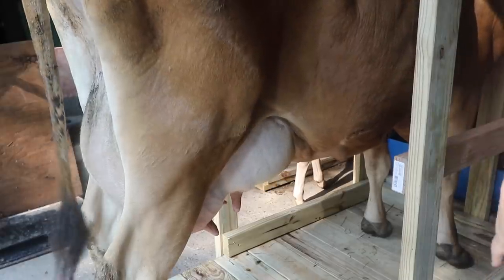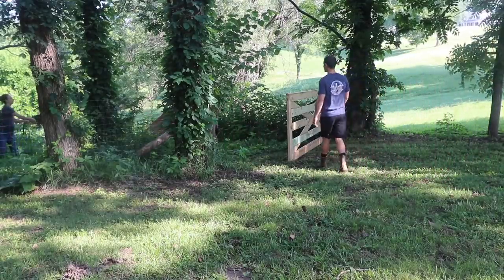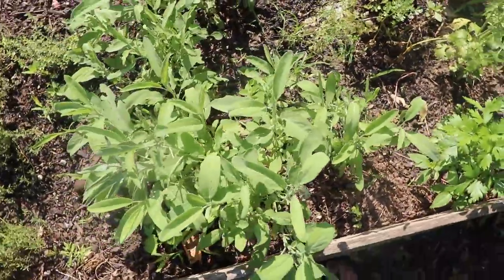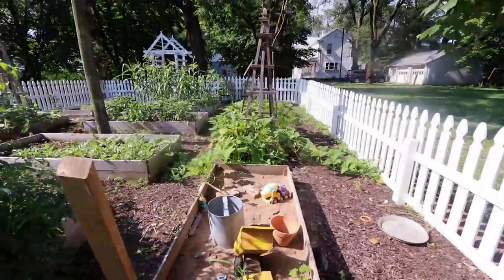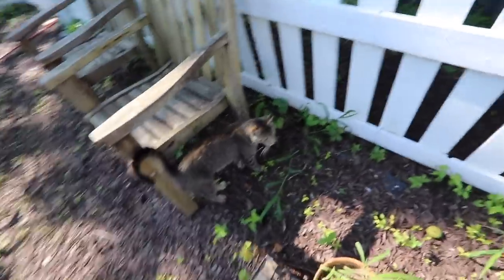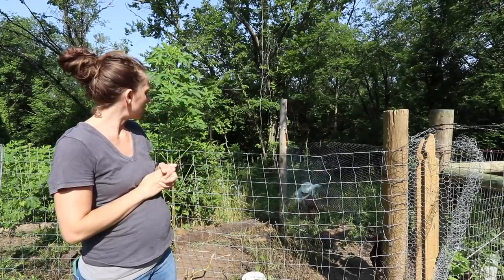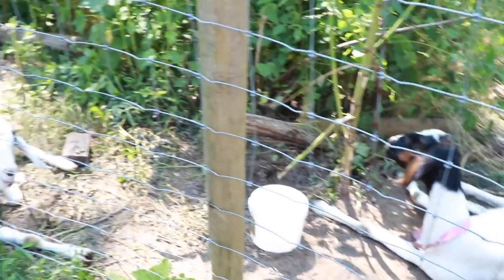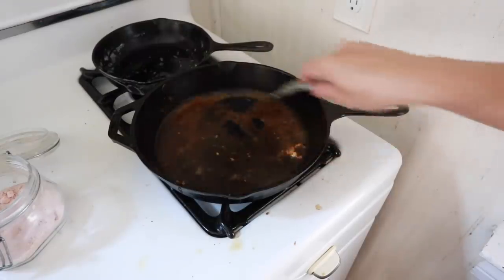Day in Life | 25 Weeks Pregnant | Cook With Me, Milk The Cow, Garden Tour